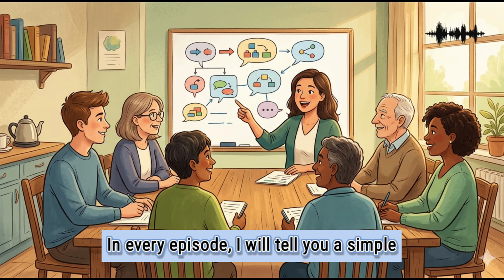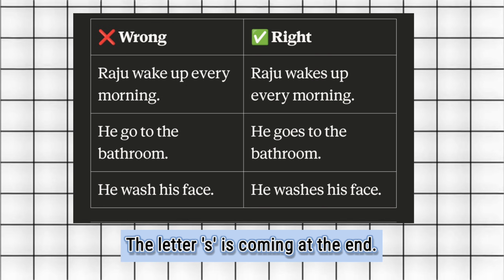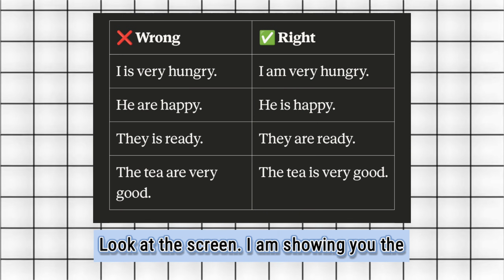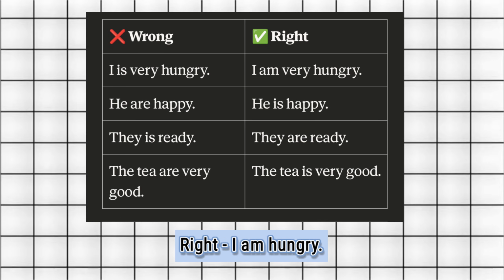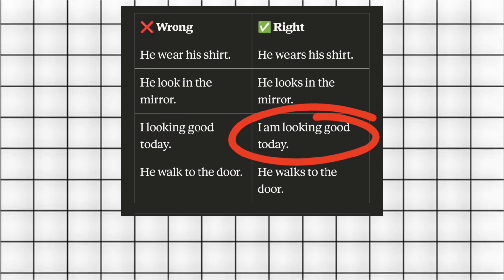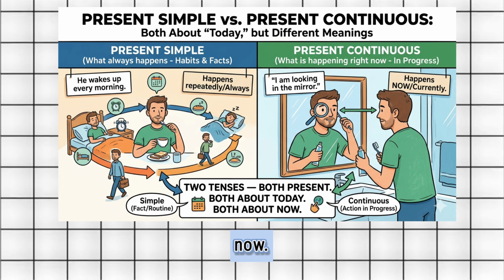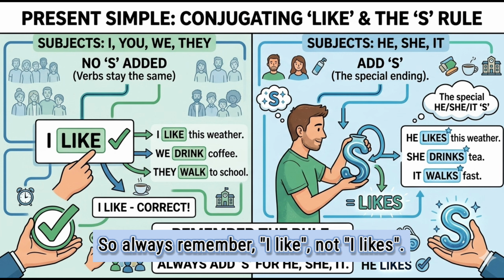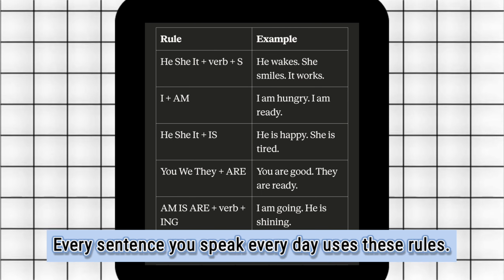Episode 1: Why Your English Is Always Wrong — Watch This Once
"Do you know English — but cannot speak it correctly? Do you make mistakes — but nobody tells you where you are going wrong? In this video — I am going to show you exactly where most English learners make mistakes — and how to fix them forever. I will tell you a simple story about a common man named Raju. Inside that story — I will show you tables on screen. These tables will show you the wrong sentence and the right sentence side by side. So you will see the mistake clearly — and you will never make it again. No difficult words. No complicated rules. Just simple English — simple story — simple learning. This is Episode 1 of our English learning series. We start from the very beginning — and we go step by step. I am also learning English just like you. So here — there is no teacher and no student. We are all learners together. Because when two people learn together — they both grow faster. Welcome to our family."